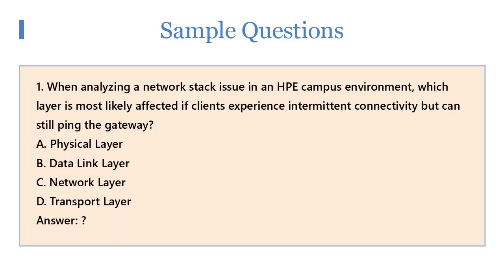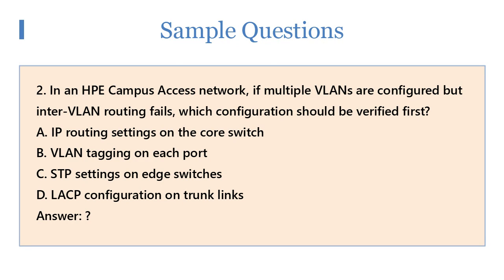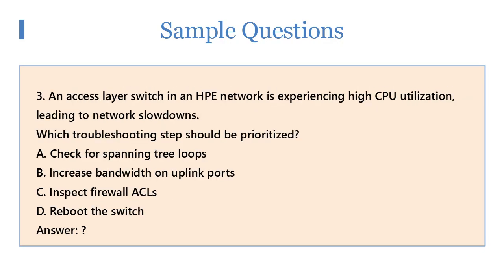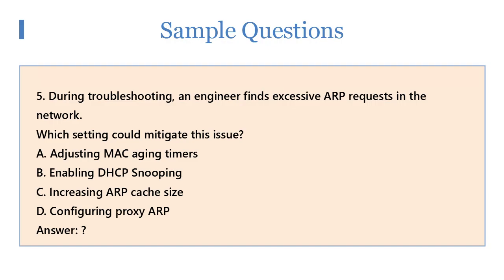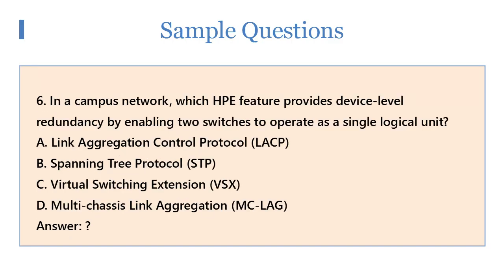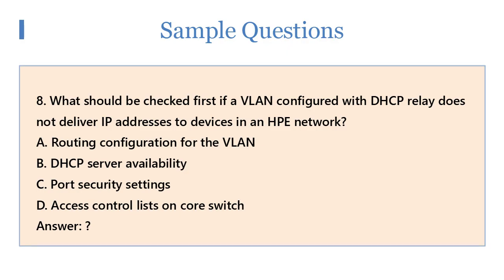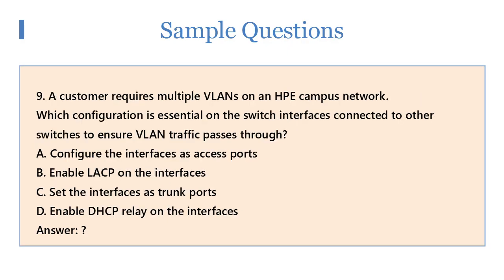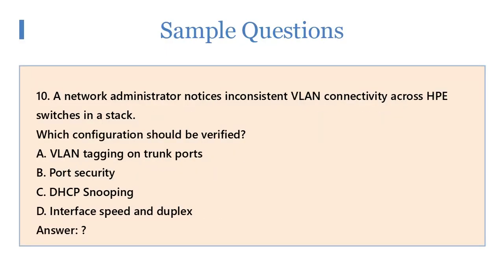Prep for HPE7-A06 HPE Campus Access Switching Expert Exam | Free Sample Questions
Are you preparing for the HPE7-A06 HPE Campus Access Switching Expert Written Exam? This video is your ultimate guide to acing the test!

📘 What’s Inside:
Overview of the HPE7-A06 Exam: Key topics and objectives to focus on.
Preparation Tips: Proven strategies to help you study effectively.
Free Sample Questions: Test your knowledge with realistic practice questions.
📝 Free Sample Questions:
Challenge yourself with a set of carefully curated sample questions to evaluate your understanding of HPE Campus Access Switching concepts.

🎯 Why Watch?
Gain insights into exam structure and topics.
Understand the critical concepts you need to master.
Practice with free questions to boost your confidence.